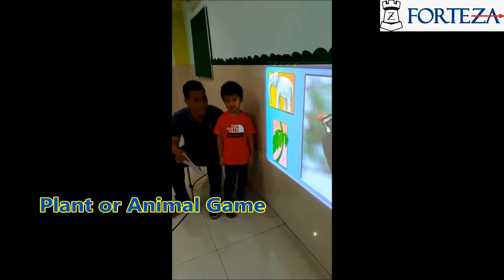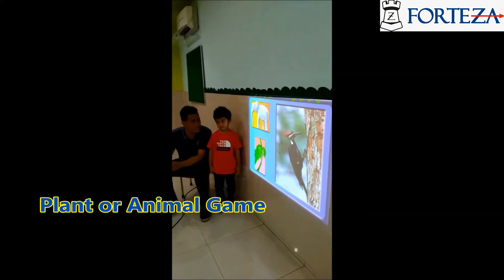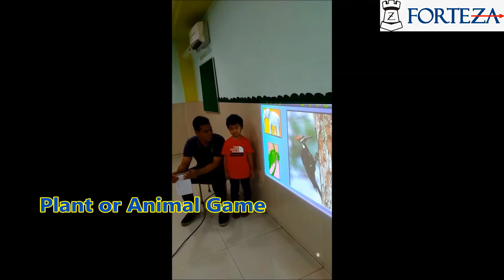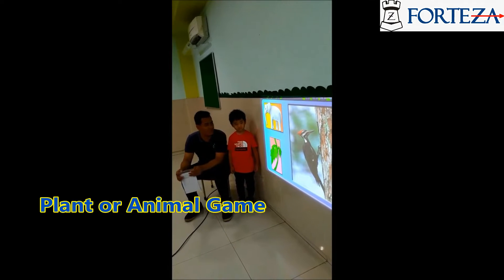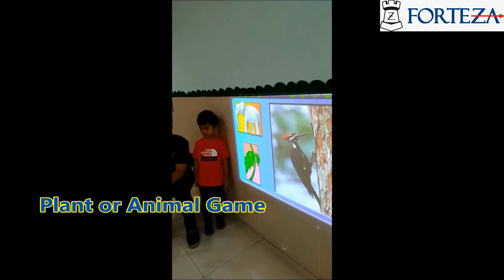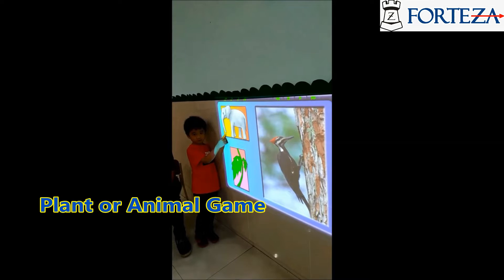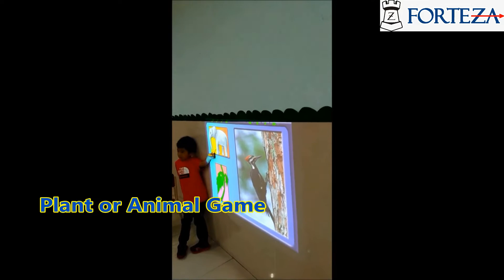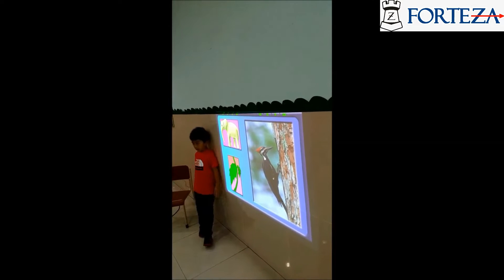Happy Family School Junior Class 2019 - Biology 1: The Science of Life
We are learning about the science of life to gain a better understanding of the plant and animal life that is everywhere around us. Our planet Earth is home to many different animals and plants that live in many different environments.